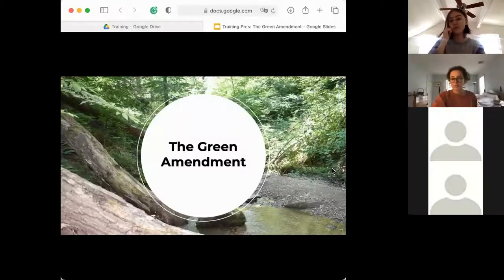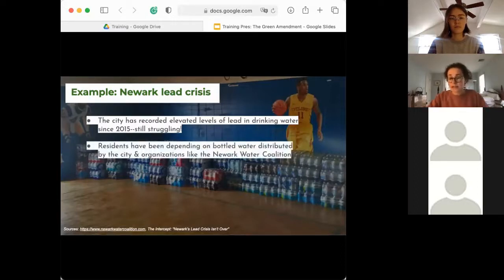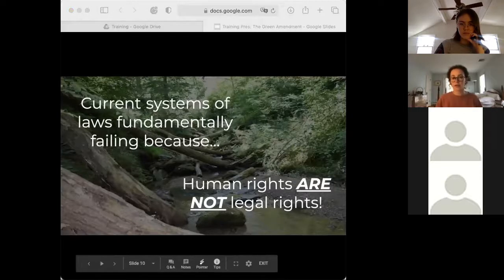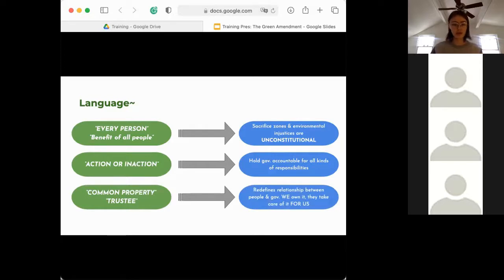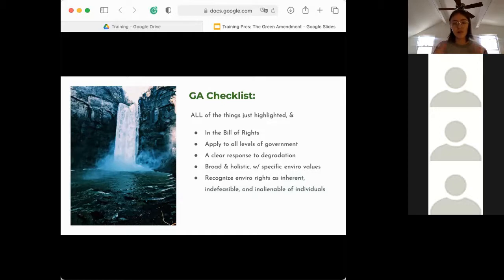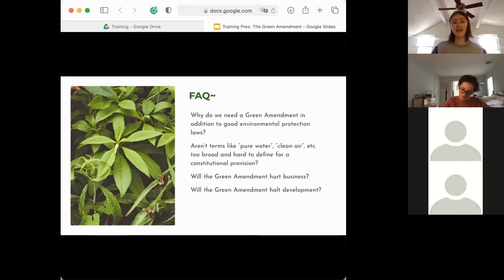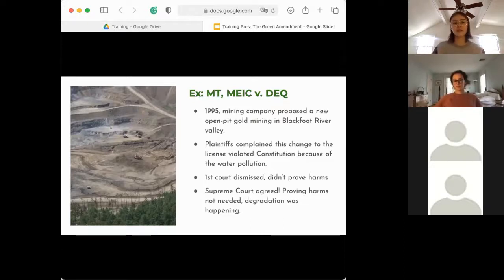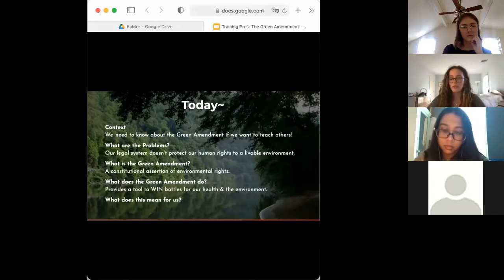NJSSC: Training on the NJ Green Amendment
Join Svanfridur Mura and Margaret Berei from the New Jersey Student Sustainability Coalition for a training on the NJ Green Amendment and Q&A with GAFTG Founder Maya van Rossum.

Fill out this form to get involved with NJSSC's campaign

2.26.21